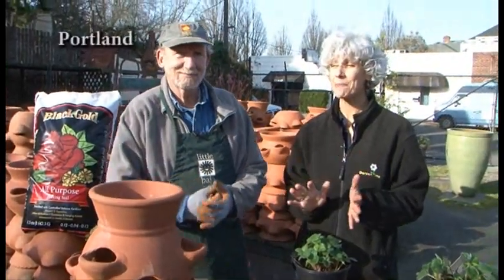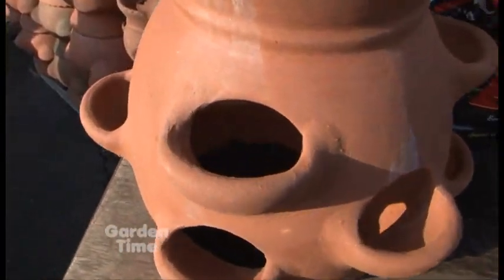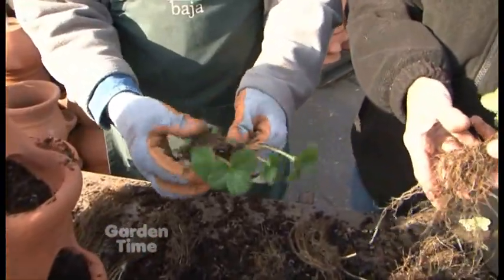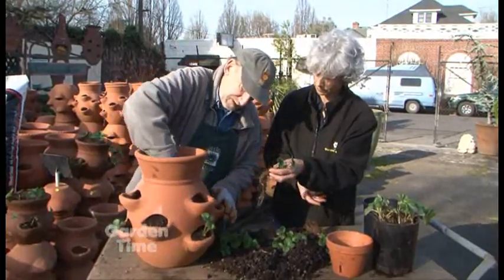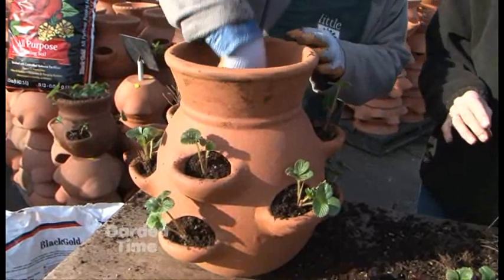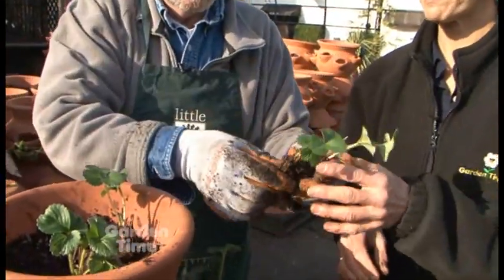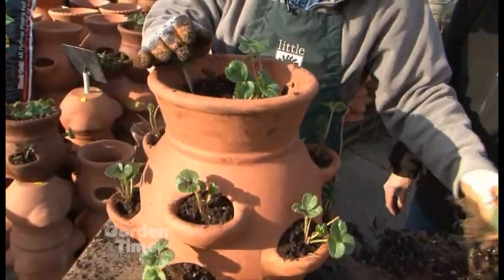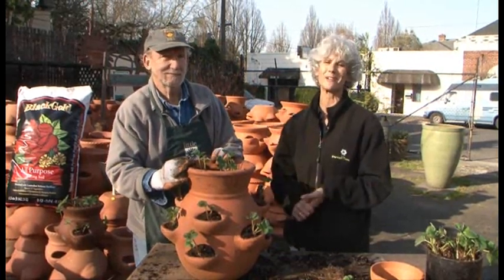Planting Strawberry Pots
Want Strawberries?  Here is a way to bring them right up to your back step with little work.